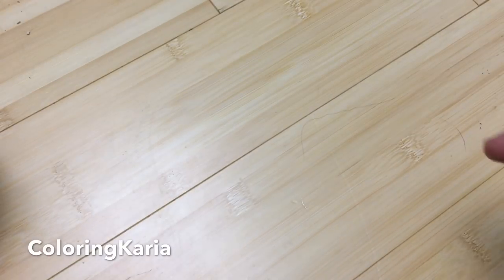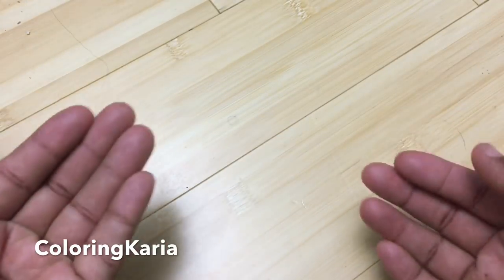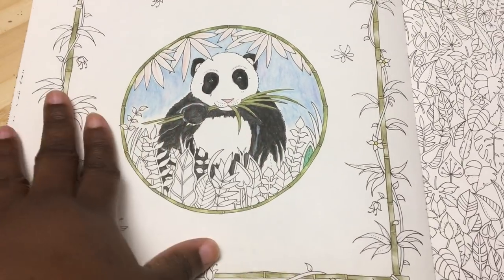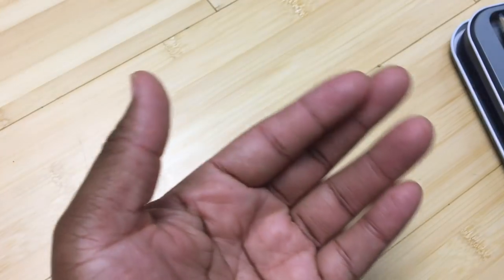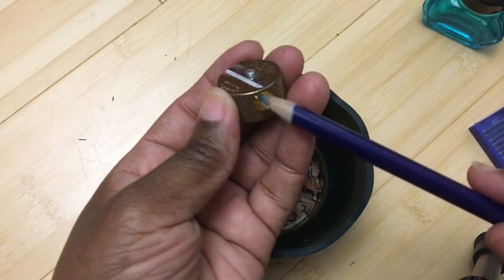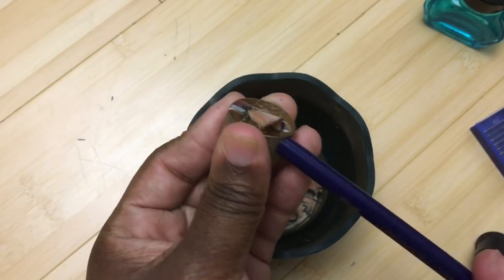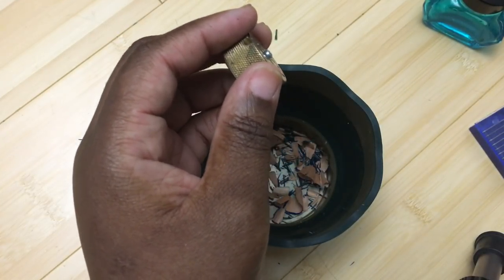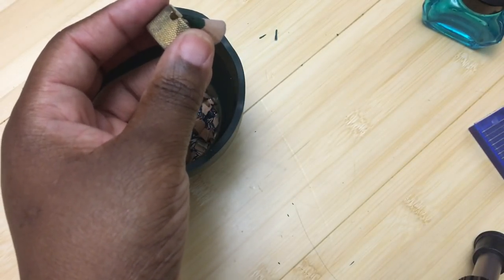How to sharpen colored pencils - What I learned from 2 Years of Colored Pencils Reviews.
In this video I talk about how I sharpen pencils! I have been doing colored pencils reviews for over two years and in that time I have tried just about every manual sharpener on the US market.  I have learned a lot of things but they basically boil down to some simple principles that will help you have an easy sharpening your pencils on almost any sharpener that has the one thing we need: a Replacable German made blade! Thats all you need.

Alvin/Mobius and Rupert Bullet Sharpener:
With blades:

Round Sharpener:

Glass Inkwell Alvin Sharpener:

Blades for the bullet sharpener:

Blades for the Round M+R Sharpener:
(a correction from the video these will fit EVERY sharpener shown EXCEPT the bullet.  even the prismacolor ones!)
Magical Garden Coloring book:

Inktense set of 72:

Other Inktense sets: